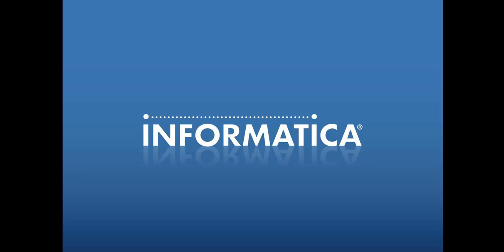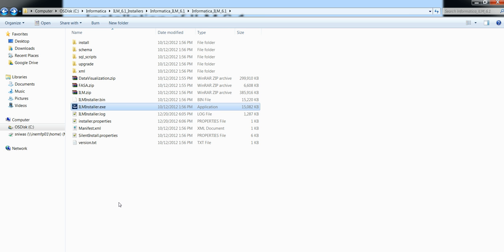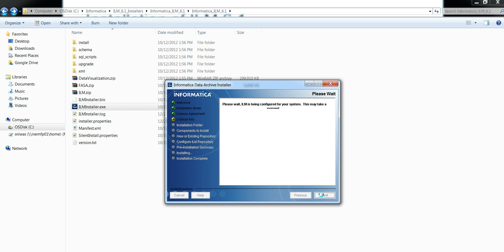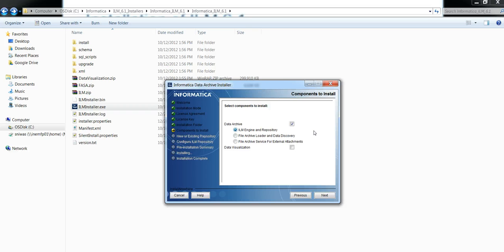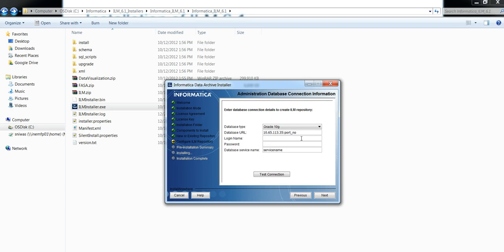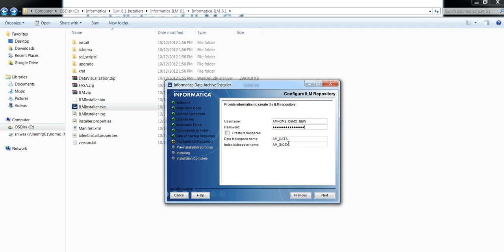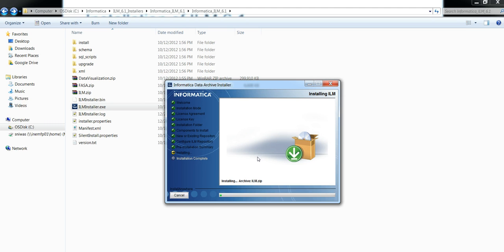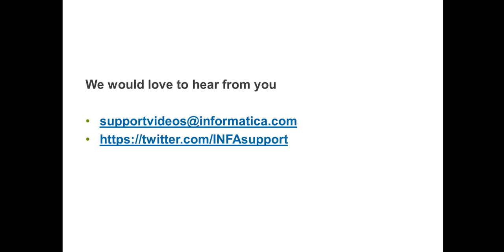Installation of ILM Data Archive 6 1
This video demonstrates the installation of ILM Data Archive 6.1